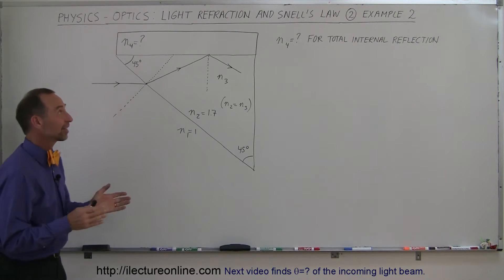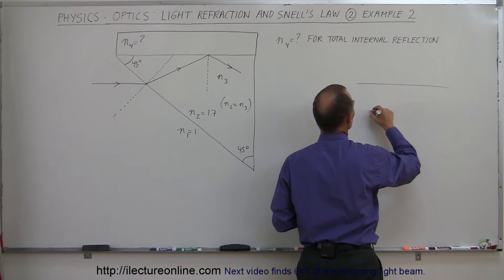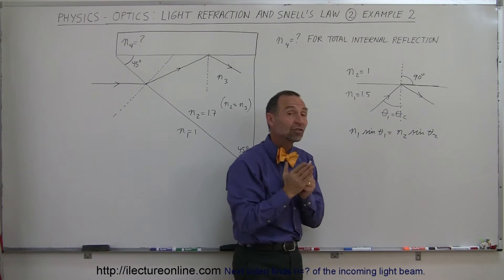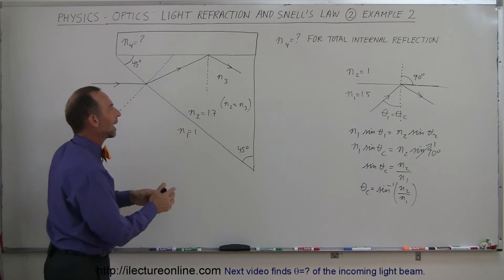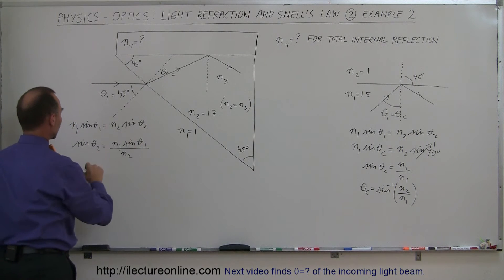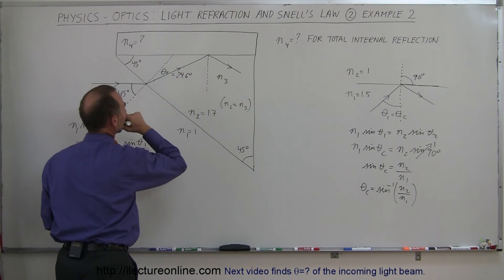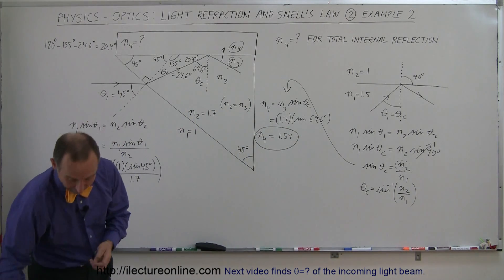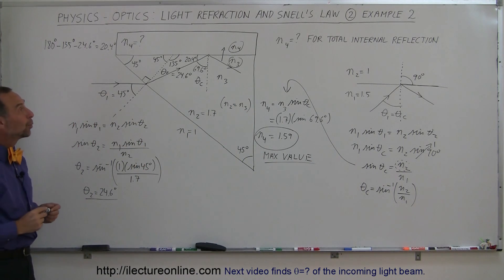Physics 52 Refraction and Snell's Law (7 of 11) Ex. 2 Total Internal Reflection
In this video I will find the index of refraction using Snell's Law and total internal reflection.